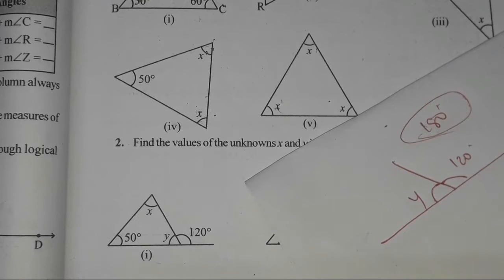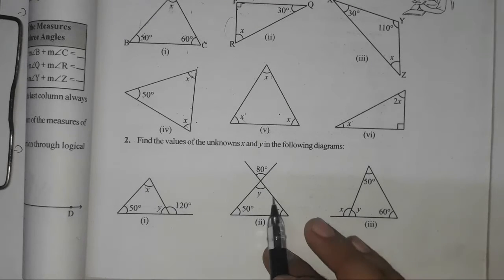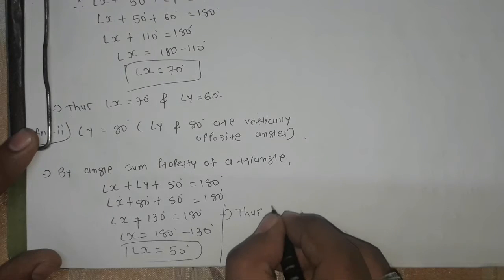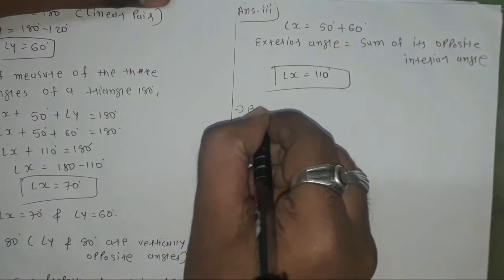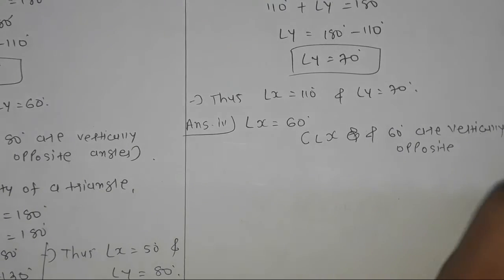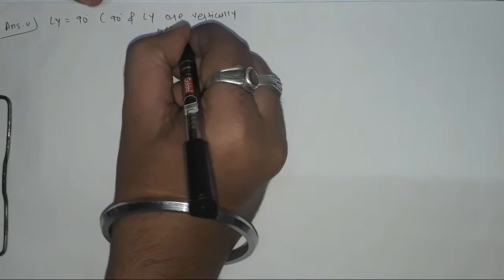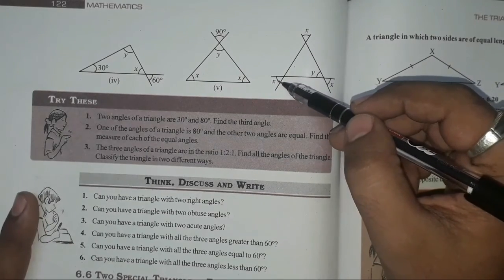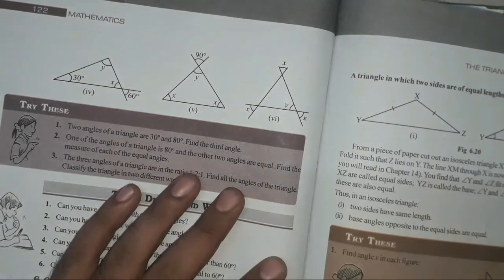CLASS:7 CH:6THE TRIANGLE AND ITS PROPERTIES EX.6.3 Q-2